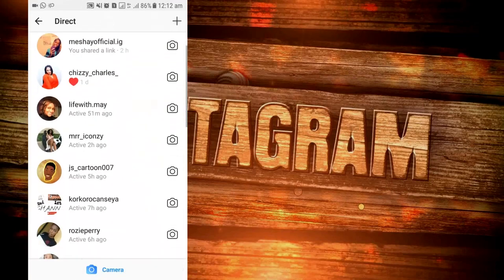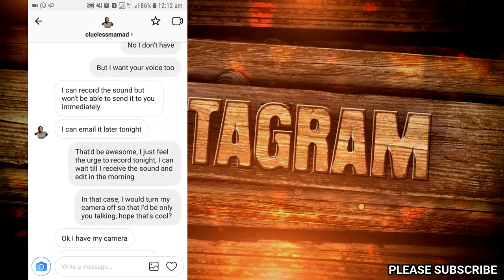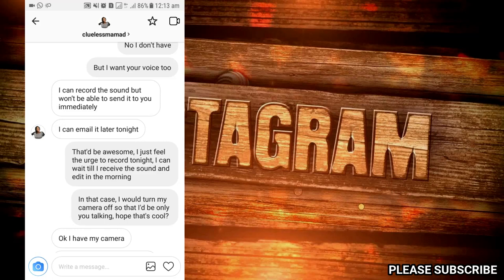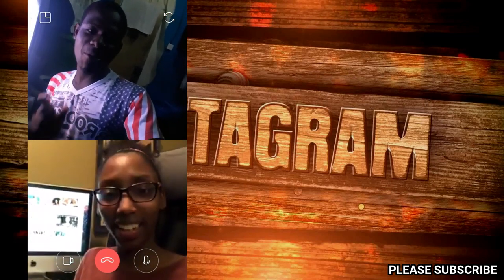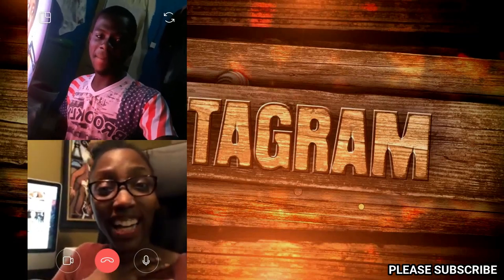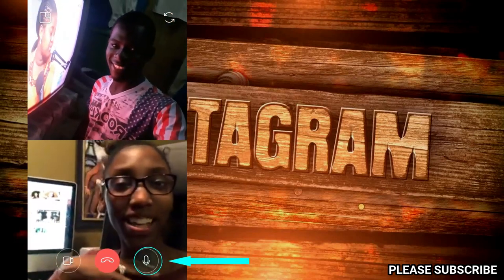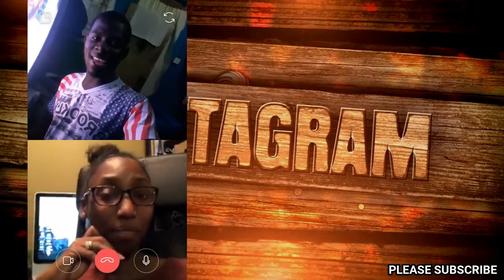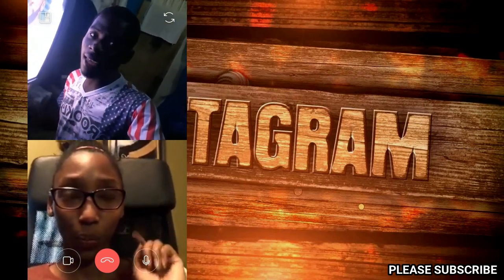How To Make INSTAGRAM VIDEO CALL | Instagram VIDEO CALL Update | Feat. Clueless Mama D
Instagram is back with a new feature and this time, it is how to make HOW TO MAKE VIDEO CALL ON INSTAGRAM. I'm sure most people are aware of video calls on whatsapp, facebook and snapchat, now it's instagram's turn.

In this video, we will look at how to go about this new feature, all that you need to know and more.

I am doing this one of the best youtube mothers, CLUELESS MAMA D. Her channel is linked below, you can check her out.

Much love